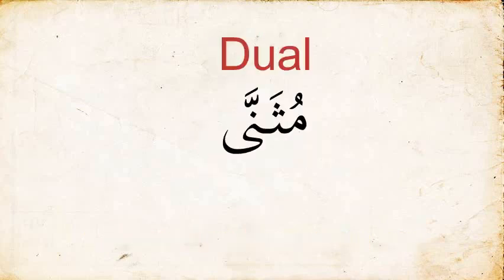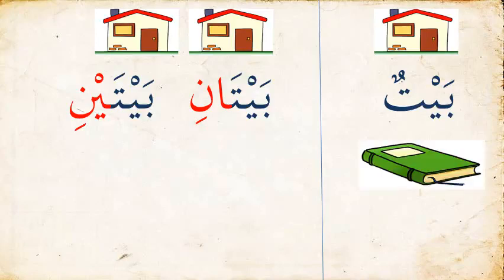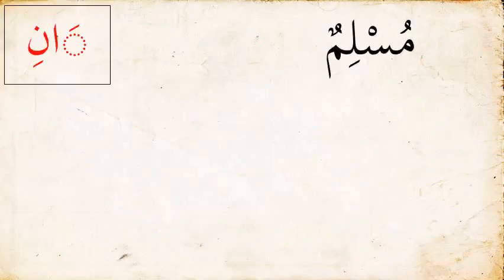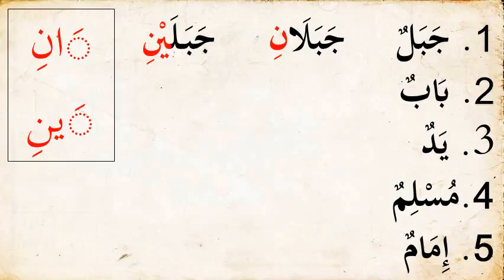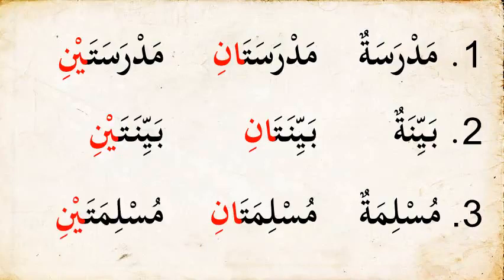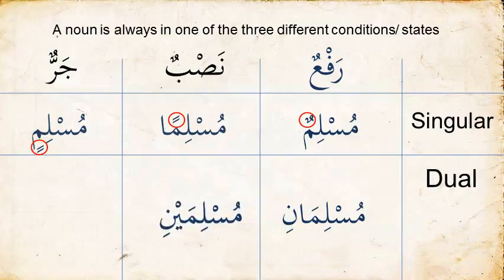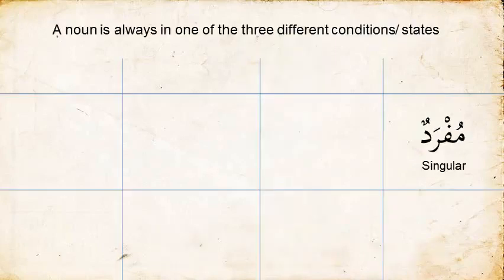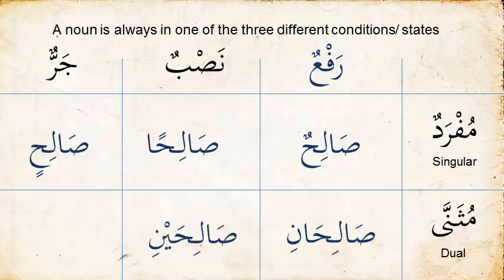1 6 Nahw Number Dual of an ism